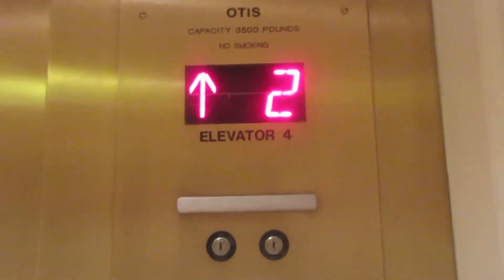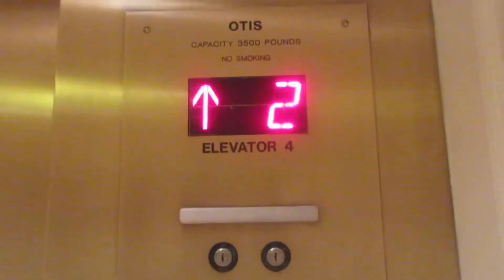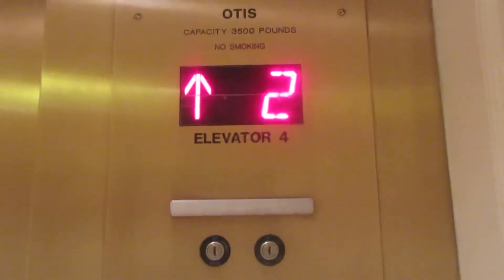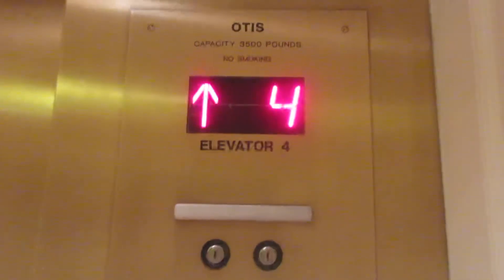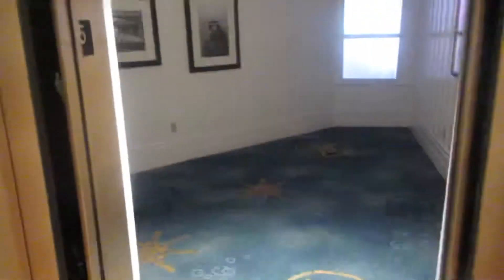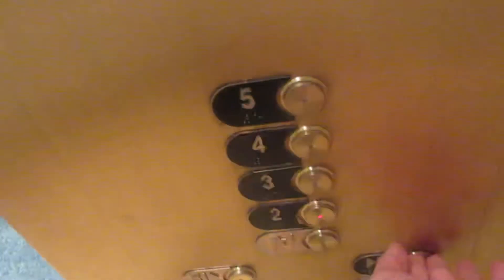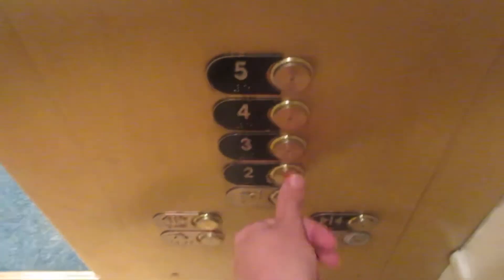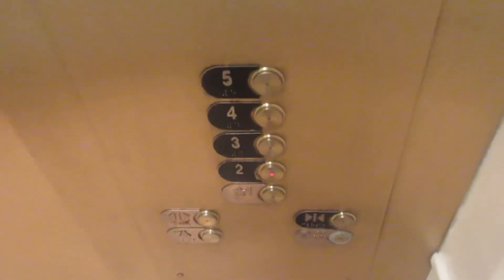OTIS Traction Pool Elevator at Disney’s Beach Club Vilas - Lake Buena Vista FL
Installed 1990

Modernized 2020ish